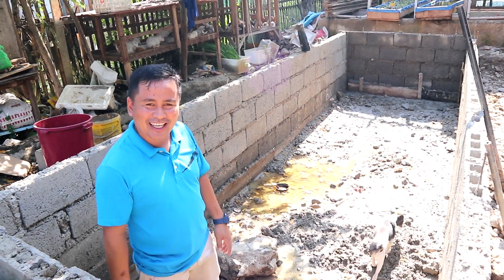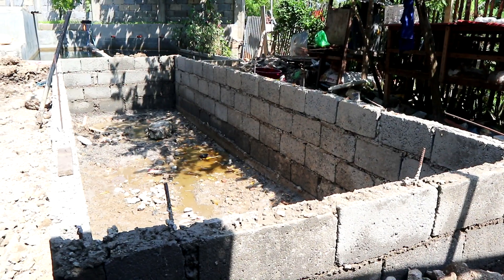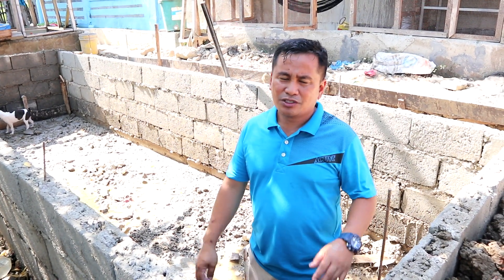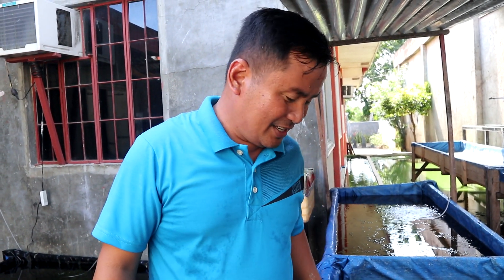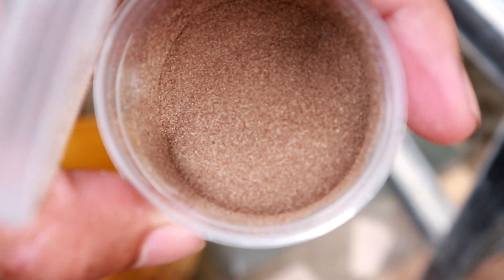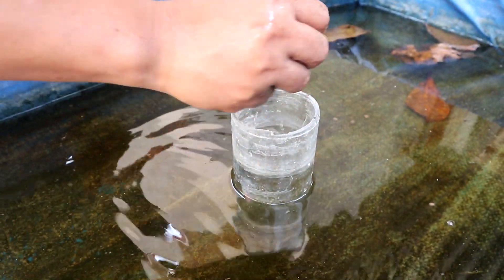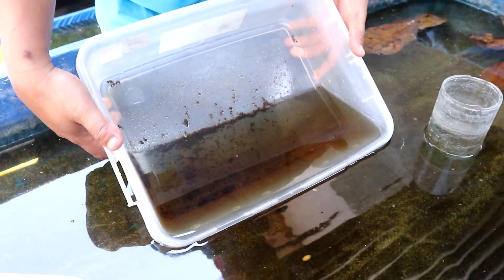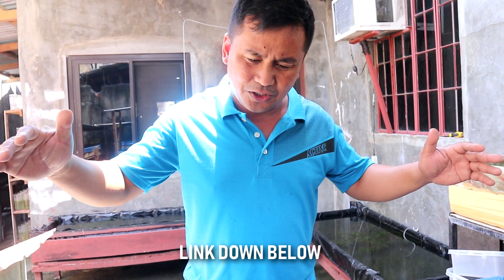BETTA FISH BREEDING- How to Transfer Betta fish Babies Correctly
Are you exploring the world of fish keeping? Here are important things you need to know in the breeding process of Betta Fish.